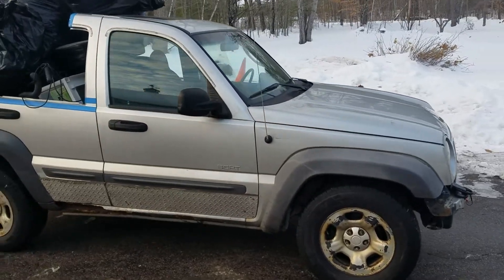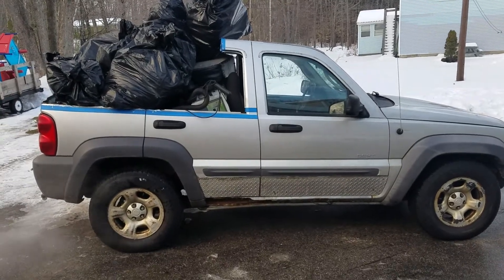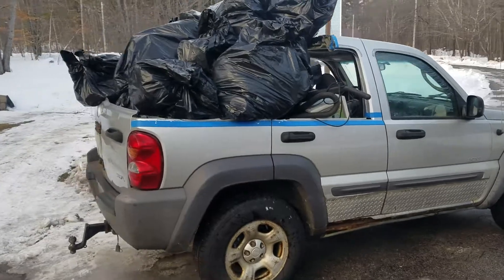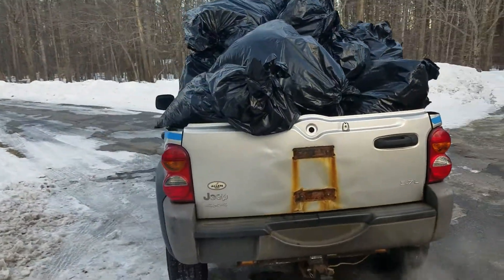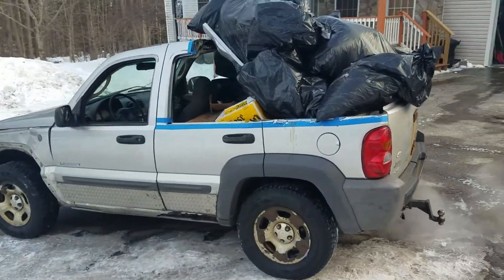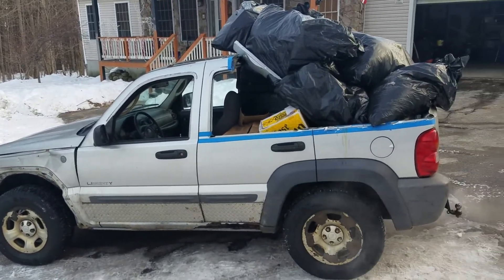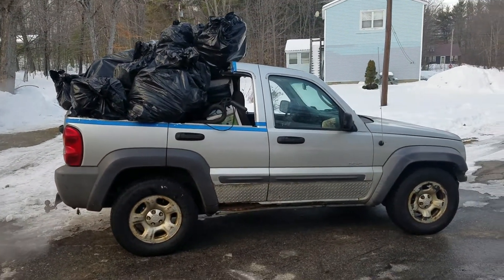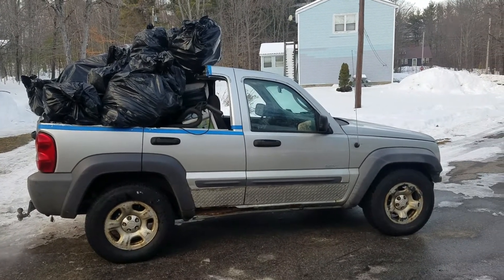2004 Jeep Liberty KJ pickup: hauling 1,000lbs of trash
I am on a mission to turn a 2004 Jeep Liberty KJ into a 2 door pickup, this is my story.

Previously in part 4 I cut off the roof, loaded up three kids and a dog and went joyriding up and down my driveway, it was fun but uneventful. Today I loaded up approximately 1,000lbs of garbage into the pickup bed and onto the roof and drove around.

Unibody is holding up great, not buckling and spontaneously imploding like many seasoned internet experts have predicted that it would.